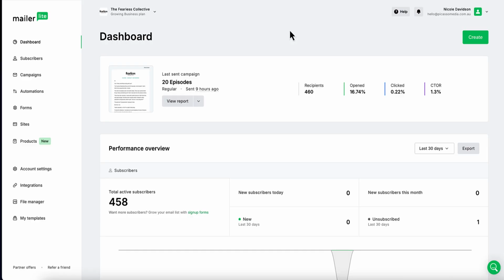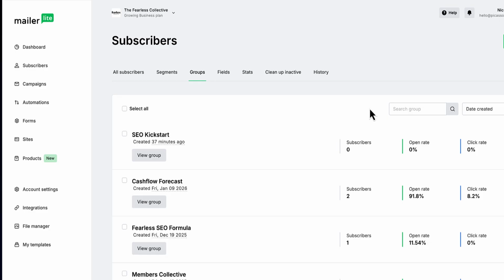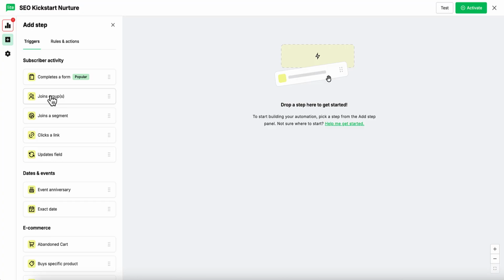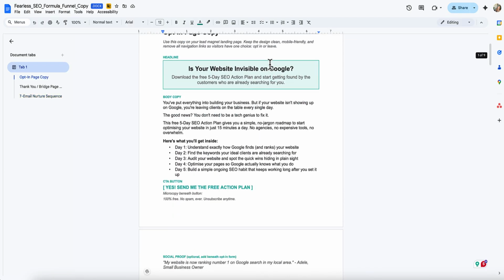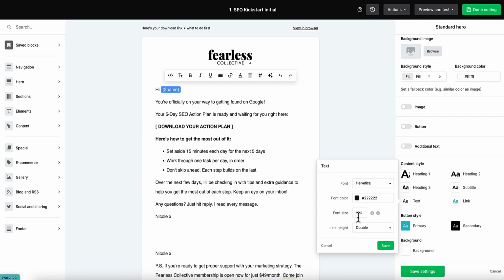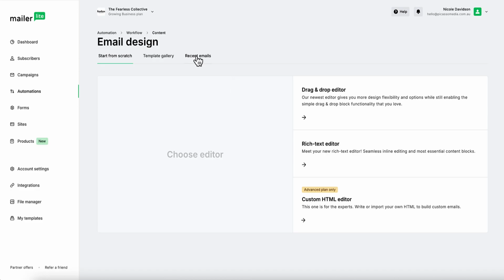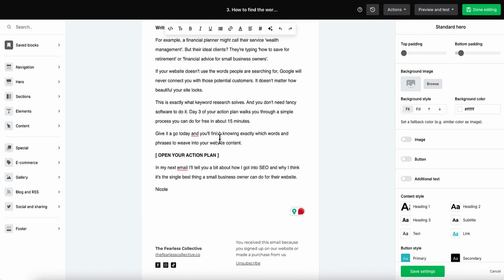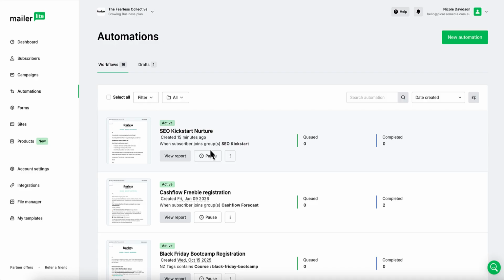Set up a simple Mailerlite Nurture Sequence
Here is a quick video to walk you through how to setup a Nurture Email Sequence on Mailerlite.

In this video I will walk you through a short nurture sequence setup, with delays and making sure you assign your initial trigger.

For more help with your Digital Marketing, I have two ways I can help you:

Marketing Mentoring or DIY Courses at The Fearless Collective. Courses include website setup, SEO and online course creation.

OR

Learn how to build your website in 5 days with WordPress

🎙️ ABOUT THE FEARLESS MARKETING SHOW:
Welcome to The Fearless Marketing Show! I'm Nicole Davidson - digital marketing mentor, agency owner, course creator, mum of four and founder at The Fearless Collective. I'm here to help driven women (just like you) build an online business, make more money, and design a life you absolutely love.

New episodes weekly covering marketing, mindset, visibility, email marketing, sales strategies, and growing your online business.